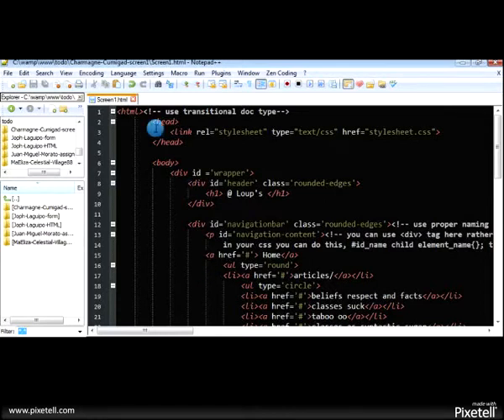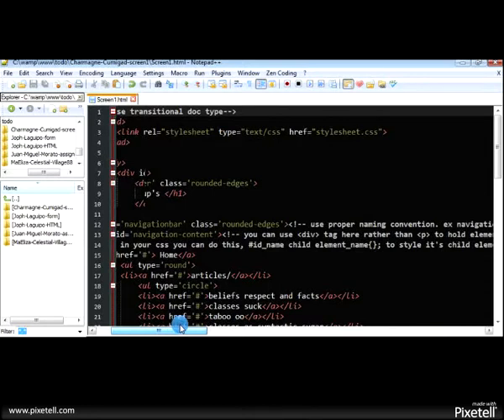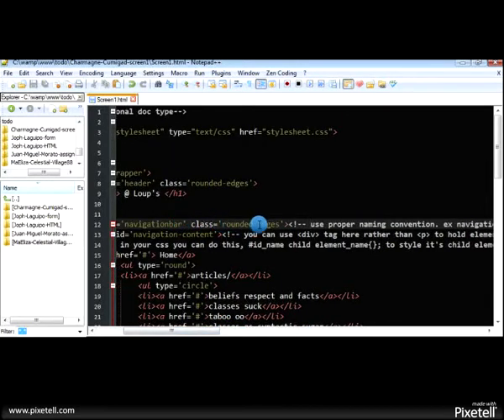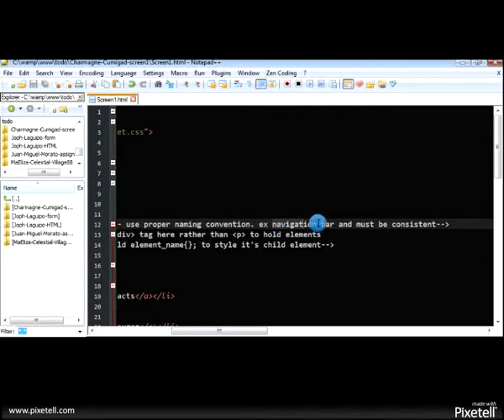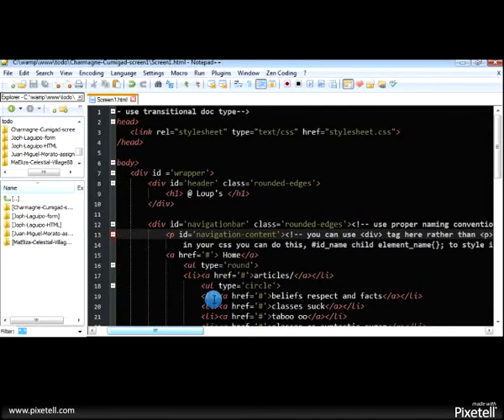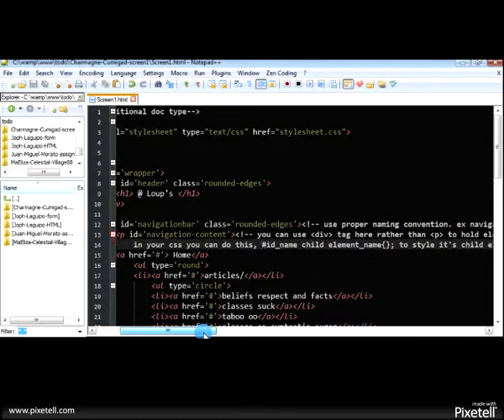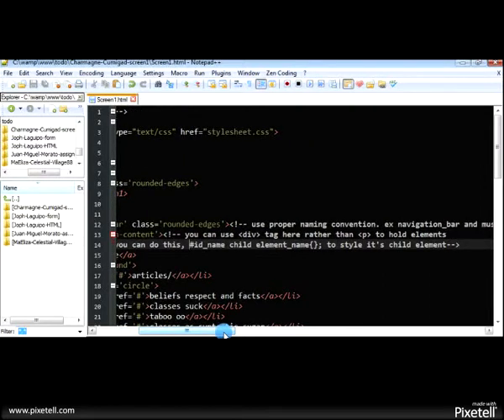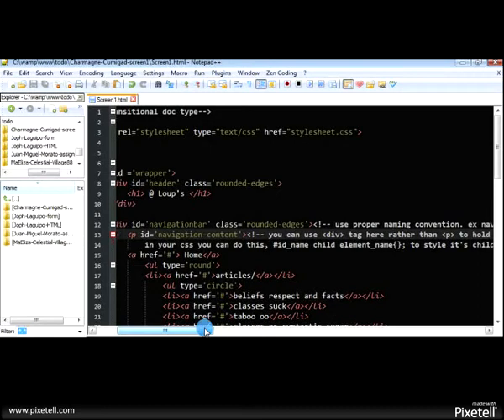danilo_bambao_village88_student.flv